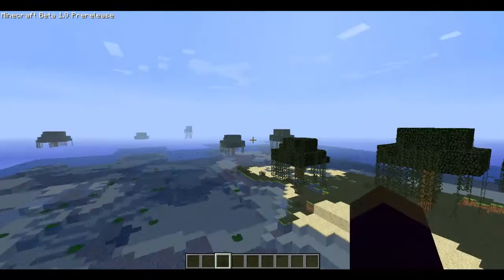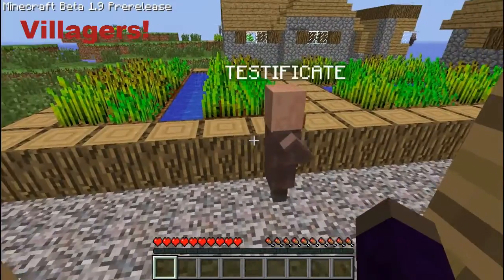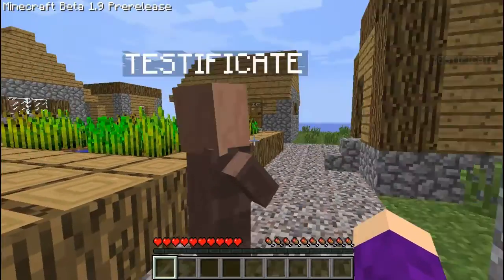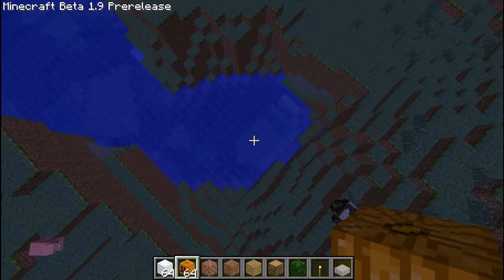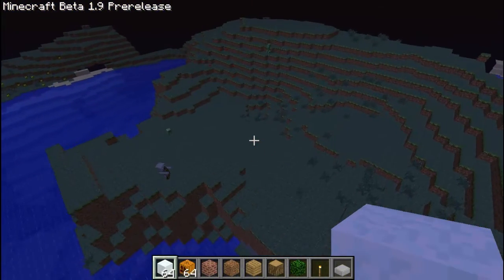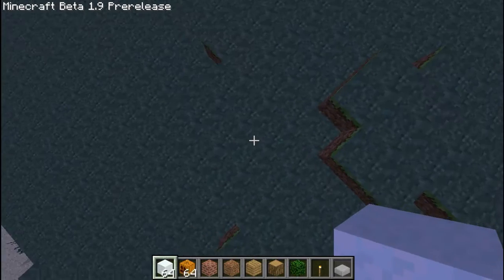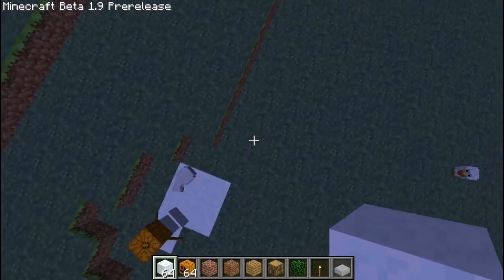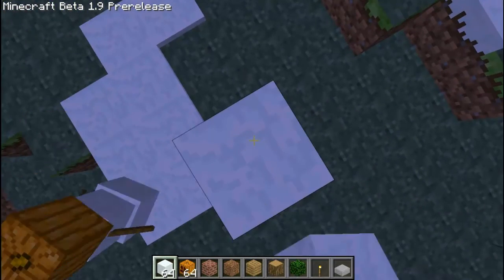Minecraft - Lily pads, Snow Golems and Villagers - 1.9 Part 1 [HD]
1.9 was prereleased! Sorry I did'nt upload any videos for a while. It was because I was sick and got out of the habbit of it. So enjoy!